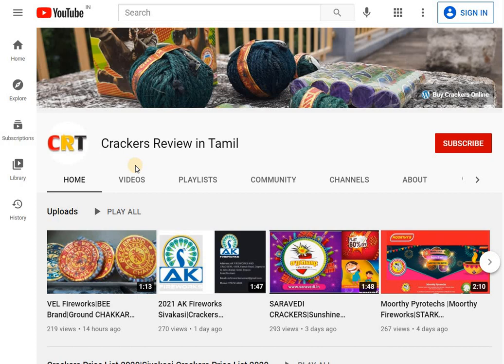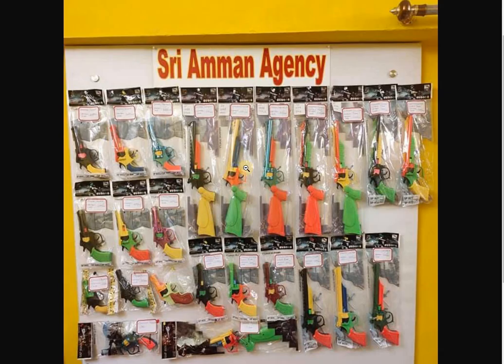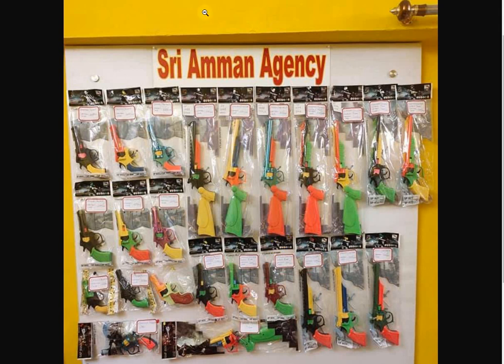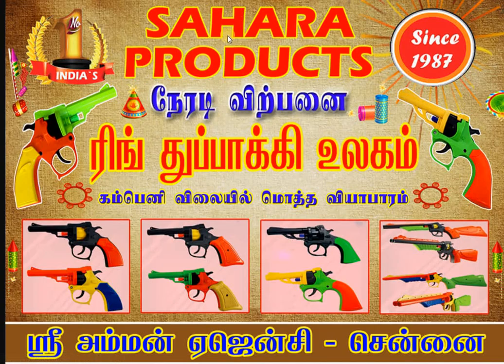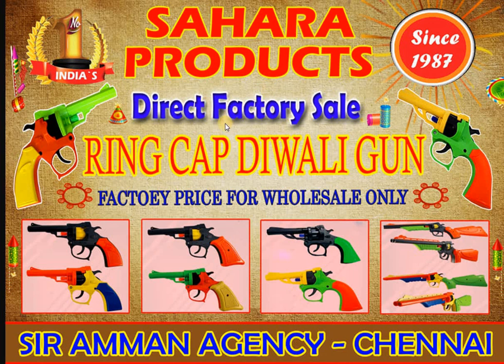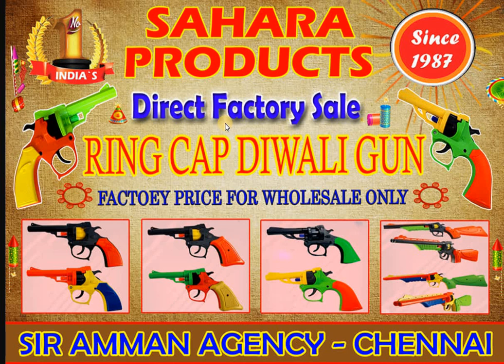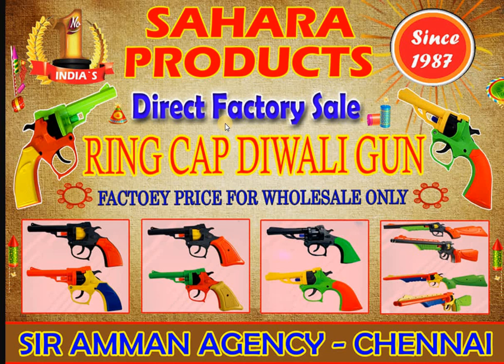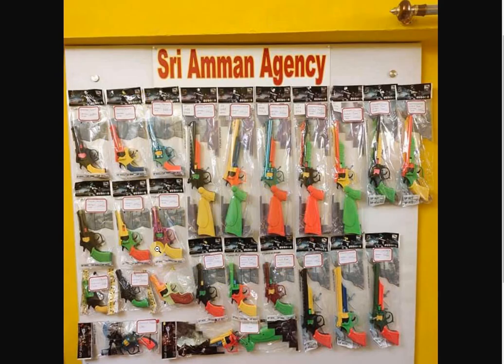Sri Amman Ring Cap Toy Gun|Chennai|தீபாவளி ரிங் கேப் துப்பாக்கி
2021 Deepavali New Ring Cap Gun|சென்னை கம்பெனி விலையில் மொத்த வியாபாரம்|diwali ring cap 2021|ring
cap gun chennai shop 2021

தீபாவளி ரிங் துப்பாக்கி மொத்த வியாபாரம் நேரடி கம்பெனி விலையில் கிடைக்கும்.தமிழ்நாட்டில் முதல் முறையாக ரிங் கேப் துப்பாக்கி காட்சி அறை(Cap Gun Show Room)
Diwali Ring Cap Guns Premium Quality|Direct Factory Outlet|Direct Factory Price
Indian's No.1 Product||First Time Ring Cap Gun Show Room

The trusted YouTube channel  for crackers. It was very useful to the crackers manufacturer's wholesalers and retailers.

One & Only Exclusive Crackers YouTube Channel

For Crackers Review, Factory Visit|Shop Review|Testing & Promotion

 Crackers Review in Tamil Channel is
Not Responsible for Any kind of Profit or Loss!